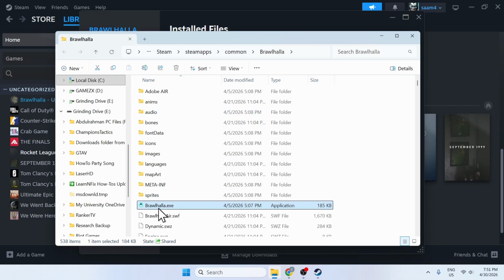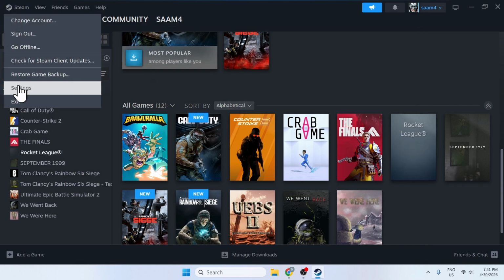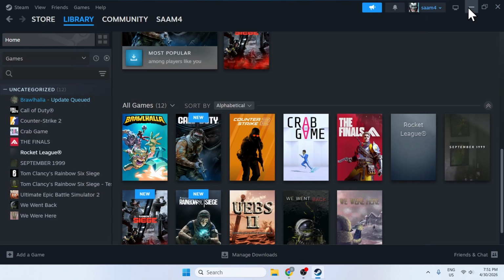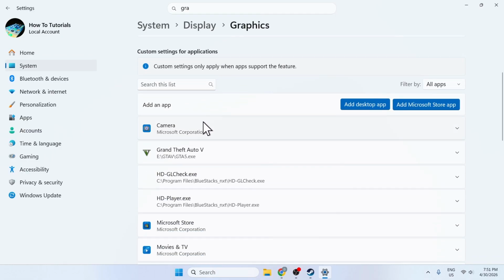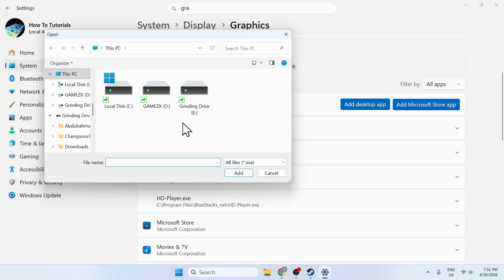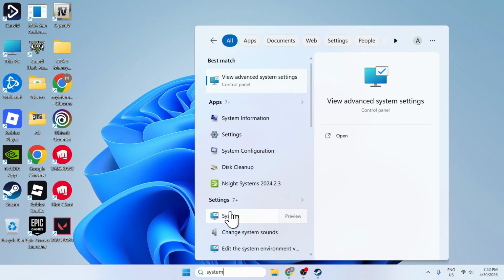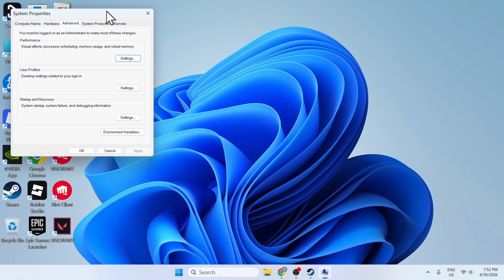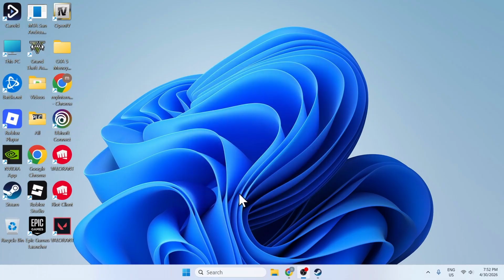How To Fix NFS Unbound Stuttering And FPS Drops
This video shows you a step by step guide on how to fix stuttering and FPS drops in NFS Unbound.